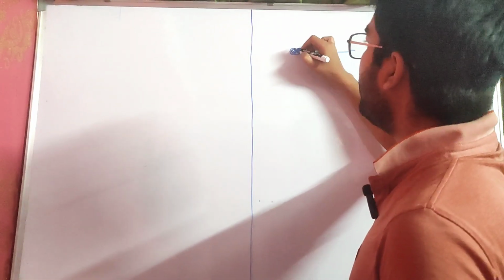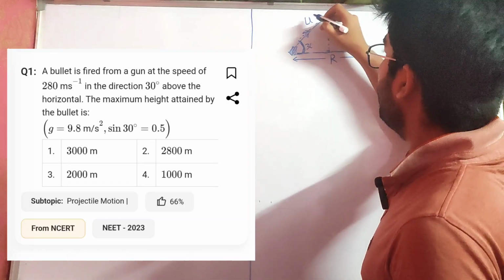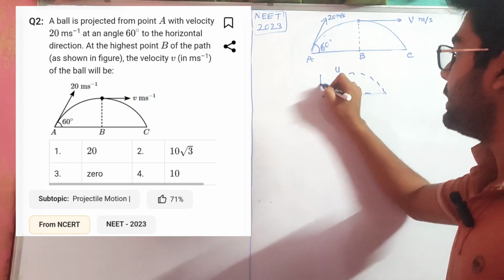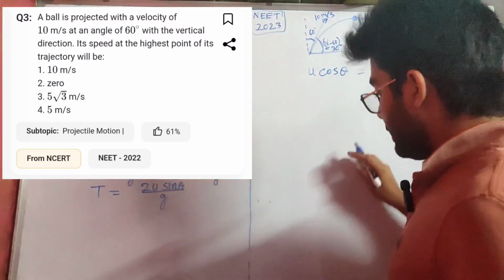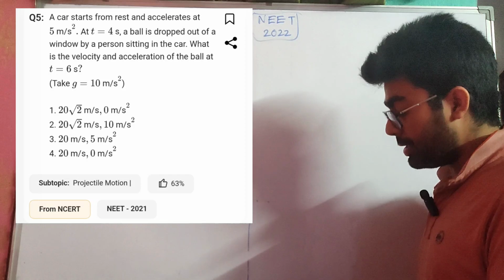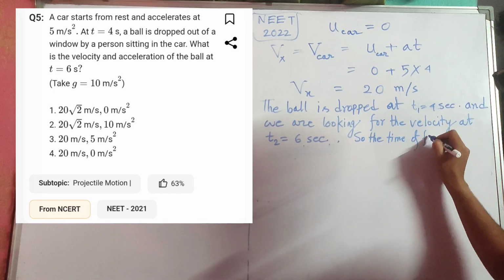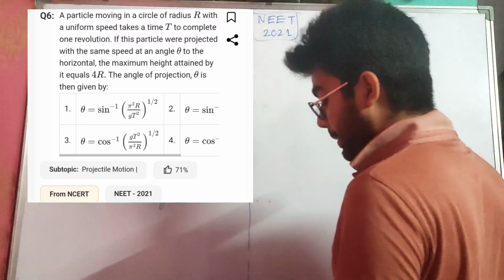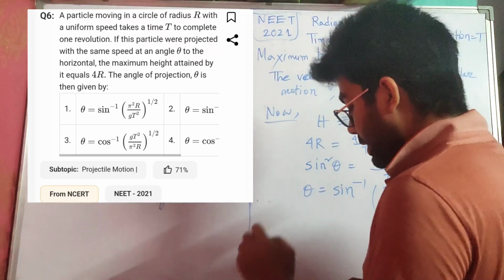NEET PYQ from Projectile Motion topic@PhysicsWallah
projectile motion in details 👉